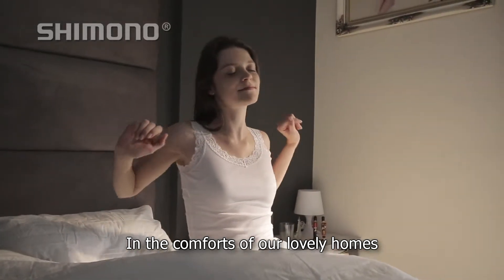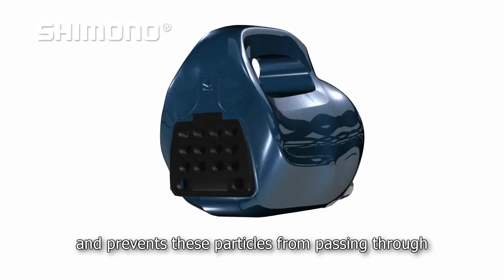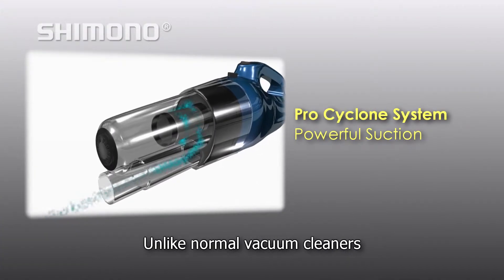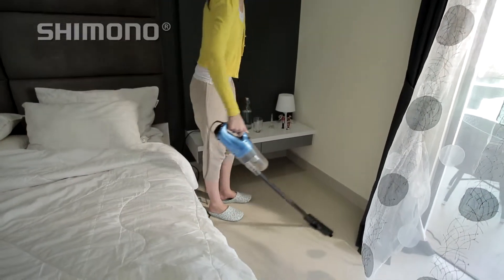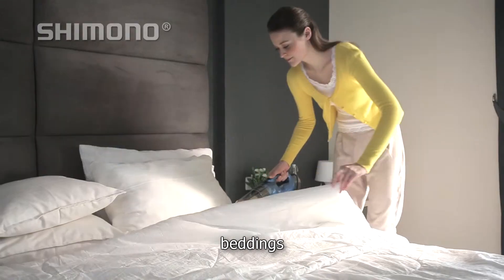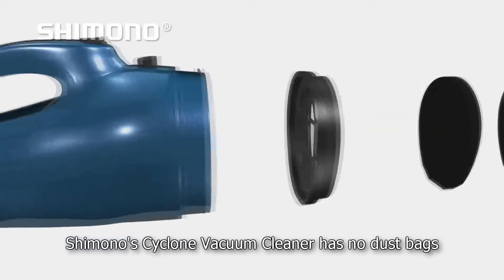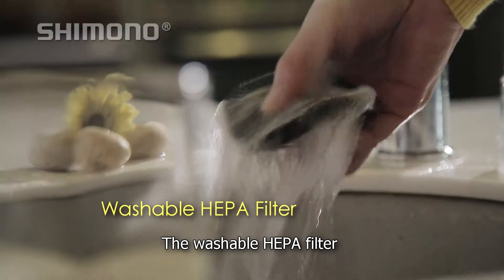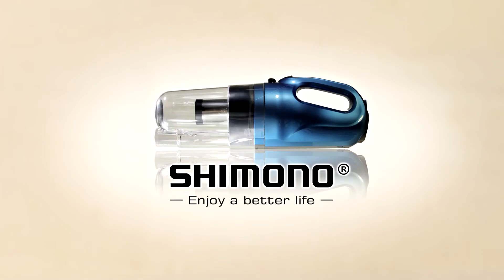Product Video - Vacuum Cleaner